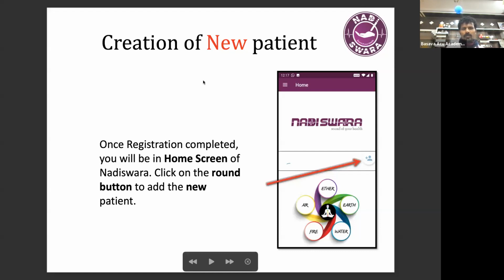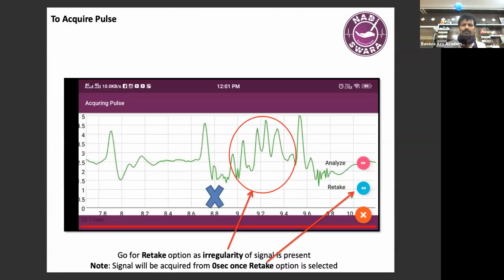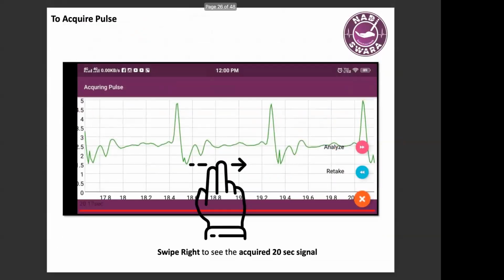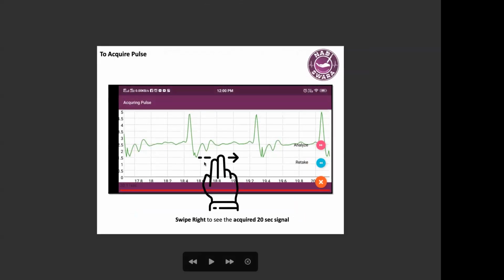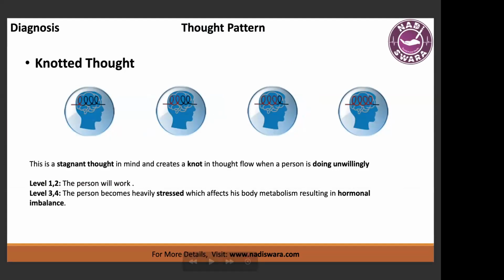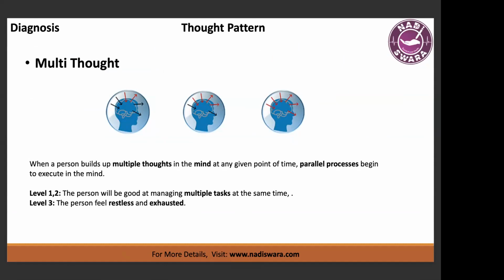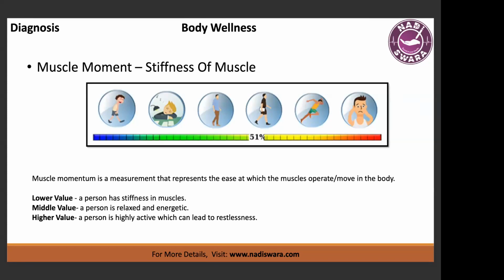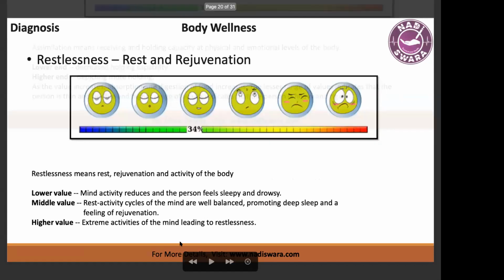Nadeeswara Training - Day 01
For Free Classes in Alternative Therapies join Joshy's Kerala Group in Telegram ...